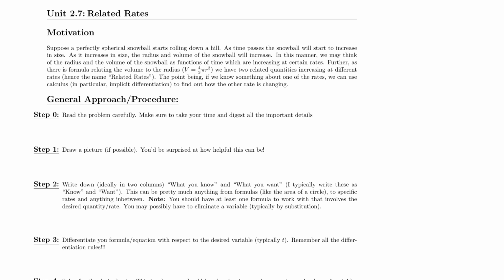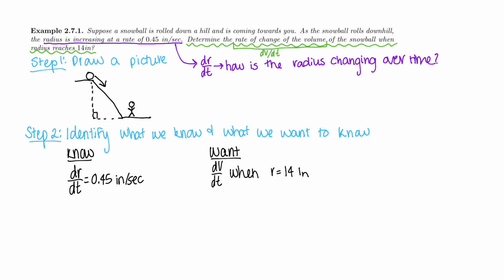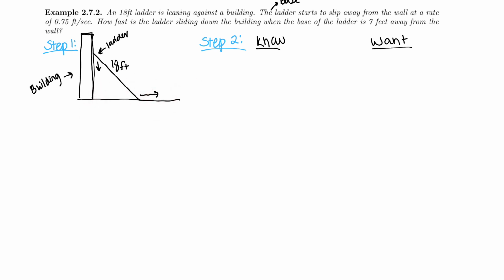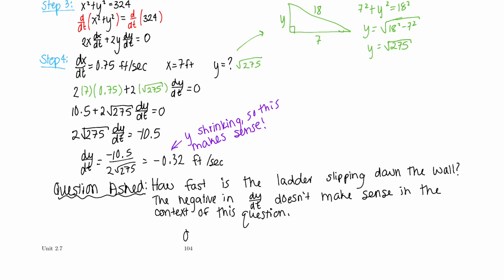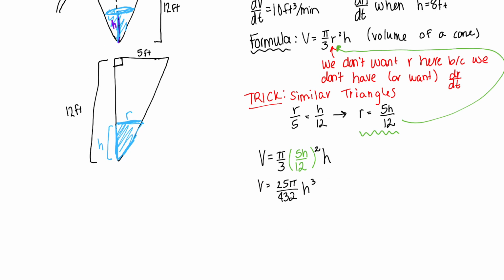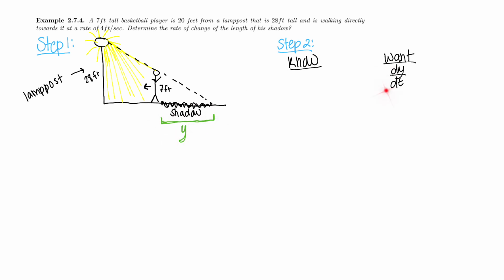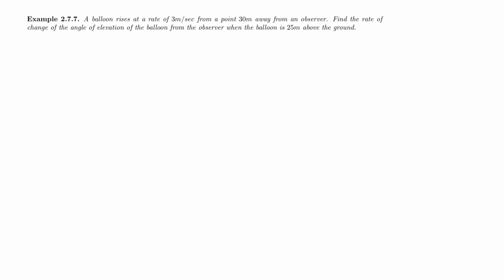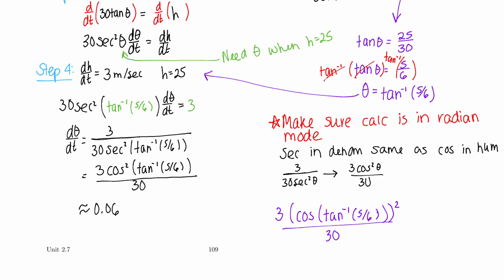Unit 2.7: Related Rates